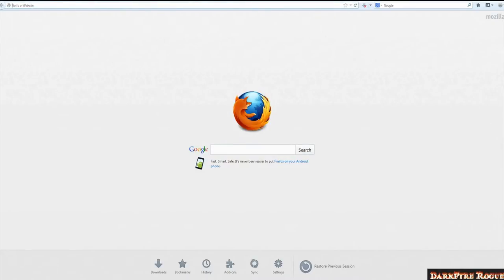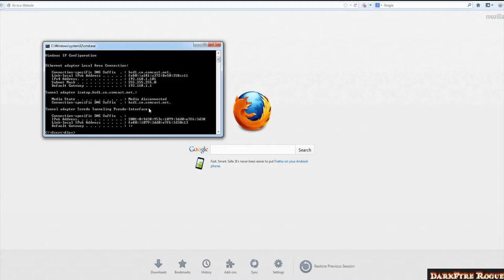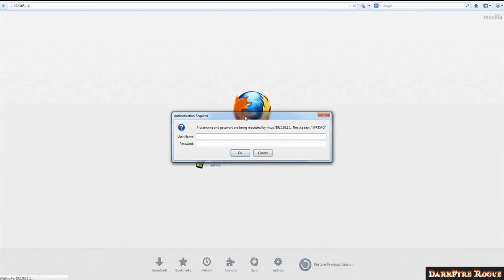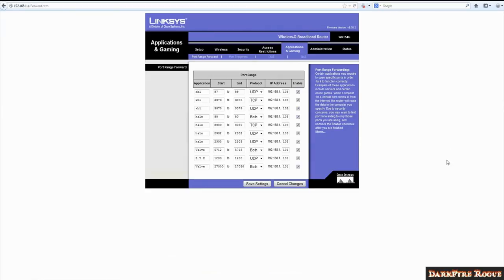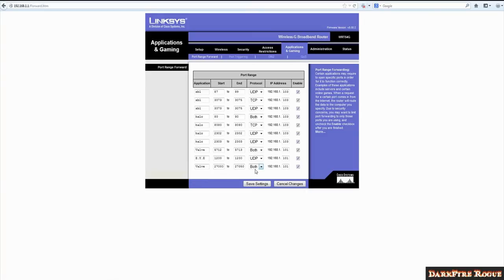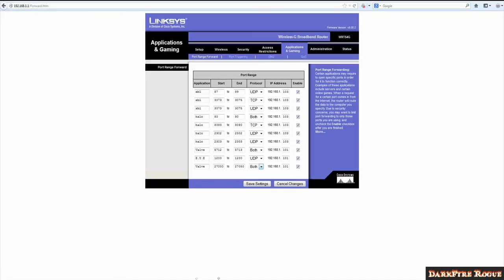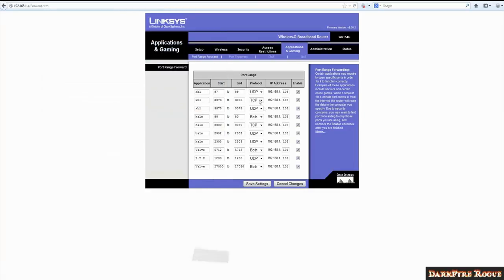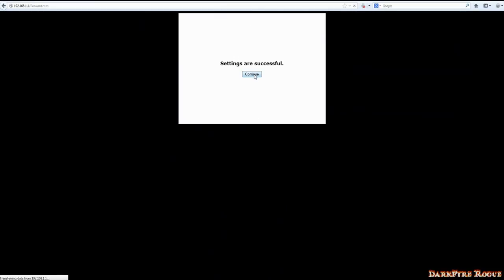How To Port Forward Your Network EASY (for source games too)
This shows you how to port forward your internet for source games and in general. It's really simple. Follow the video. I have a linksys router, so the settings page may vary from yours.

If you have any questions, please ask. I respond to all comments as quickly as possible.